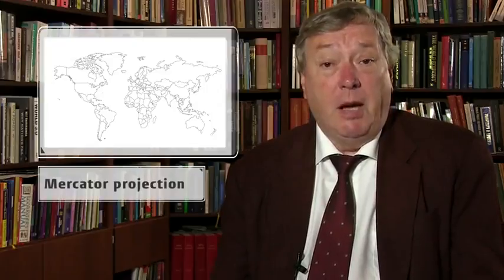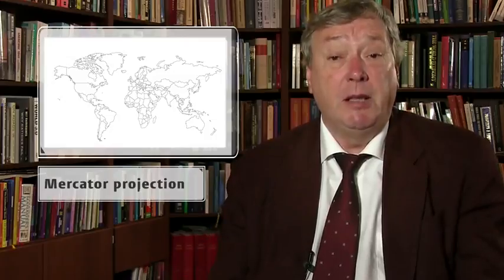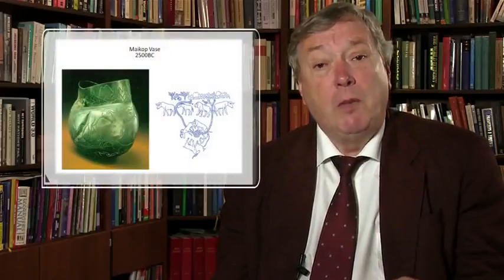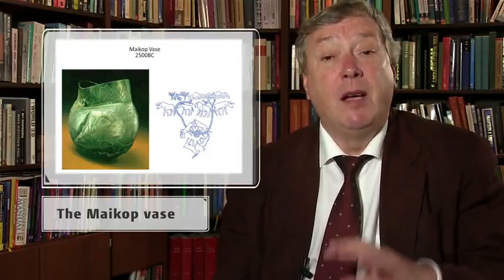Political Economy of Institutions and Development- 1.1 Configuring the World